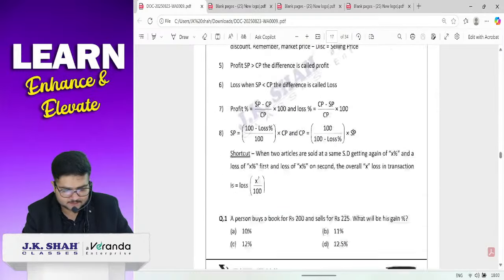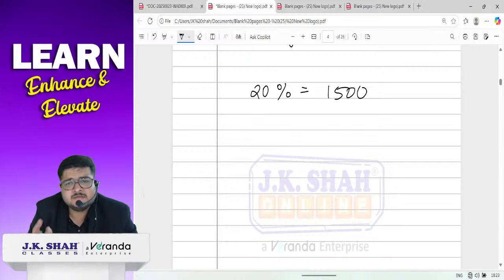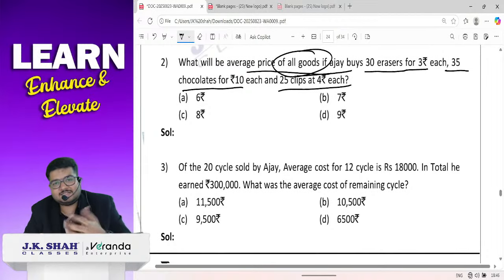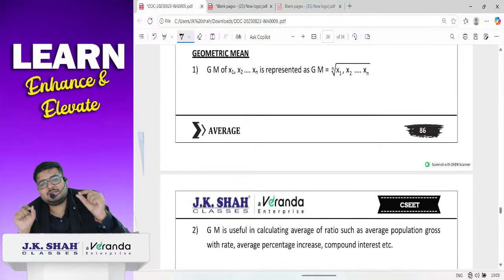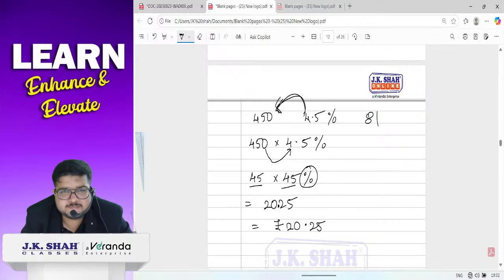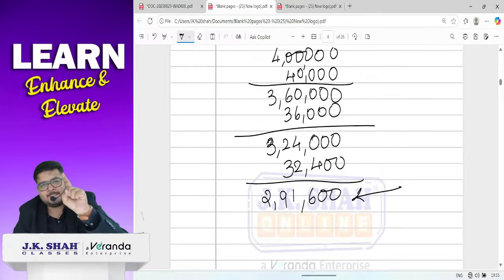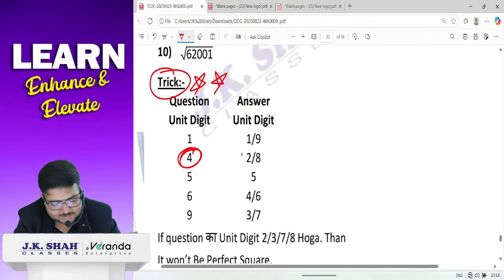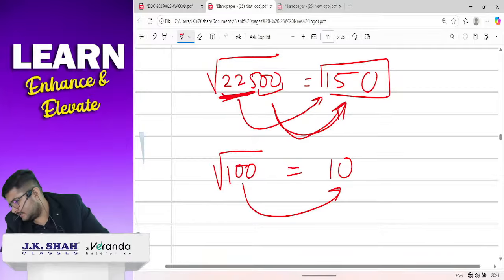CSEET NOV 25 ll YODHA MAHA REVISION l Q.A l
This is Yoddha Maha Revision for students appearing for CSEET NOV 25.

How this series will help you ?
 Exhaustive Content
 Exam Oriented MCQs
 Solving Past Exam Questions
 Detailed Understanding of Technical Concepts
 Summarised Notes

You can also watch our previous Revision series. Please check out the playlist section for the same.